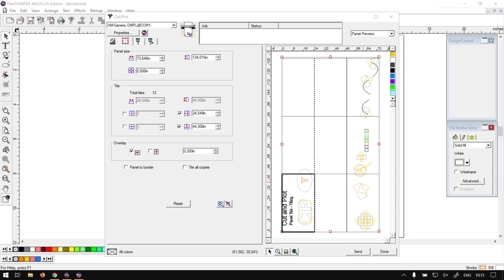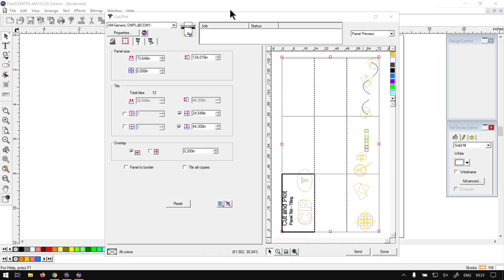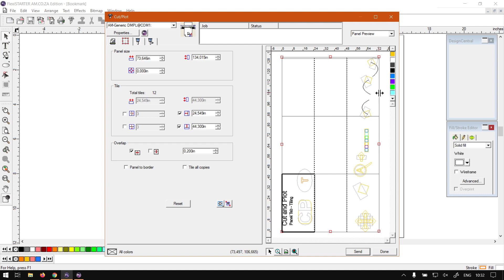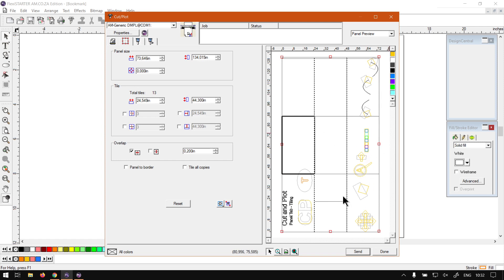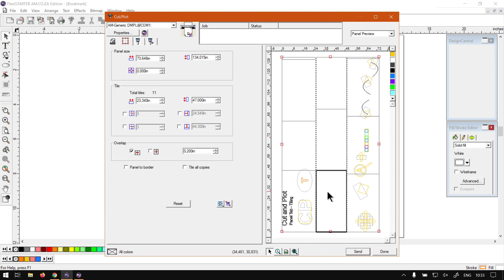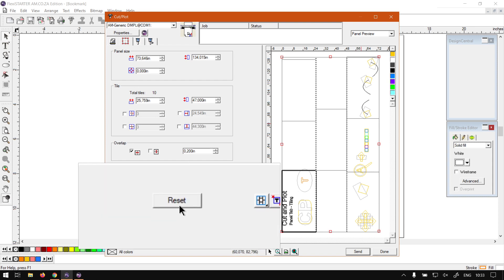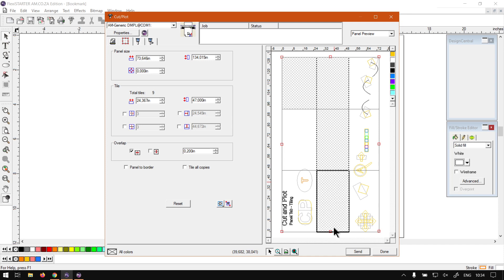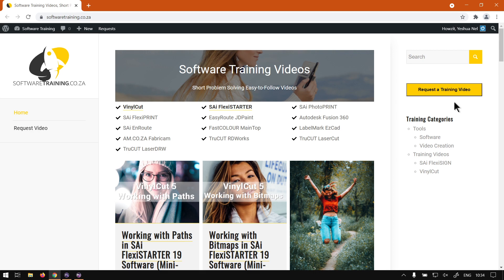SAi FlexiSTARTER 19 Tiling with the Preview Panel (Part 11) Cutting and Plotting Mini-Series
How to go about setting the Tiles within the preview feature plus adding new tile lines as well.

Even though you are able to edit and change the tiles within the preview panel, it is good to note that some of the feature will have to be disabled in order for it to work correctly.

This video is part of a Mini-Series. Next video covers Panel Tab Tile Overlaps. Previous video covered Panel Tab Tiling.